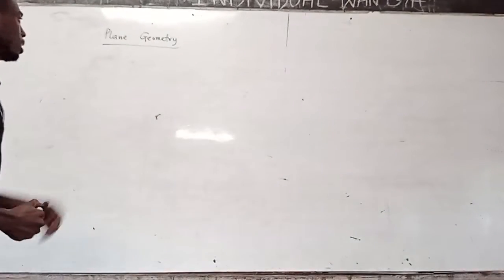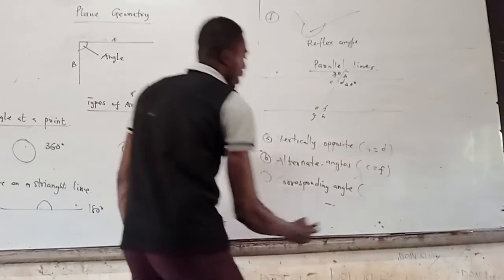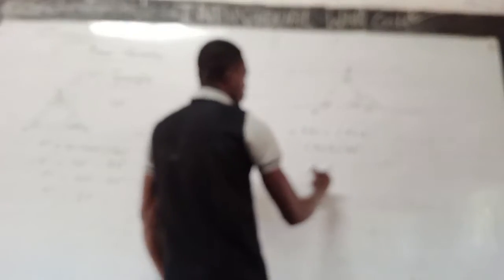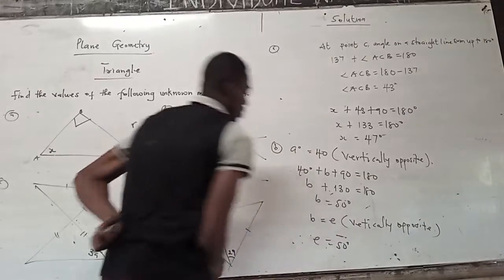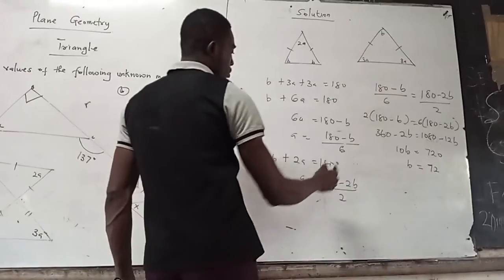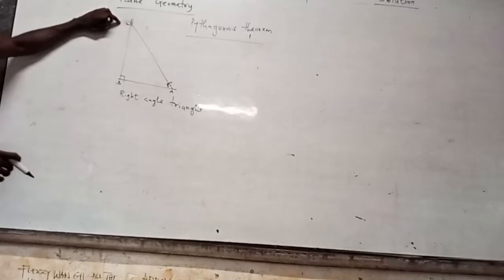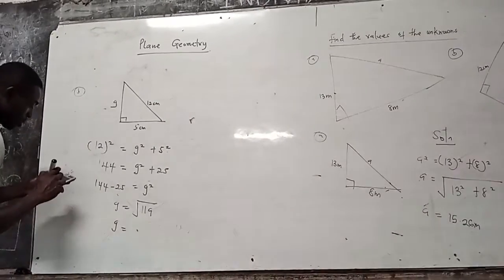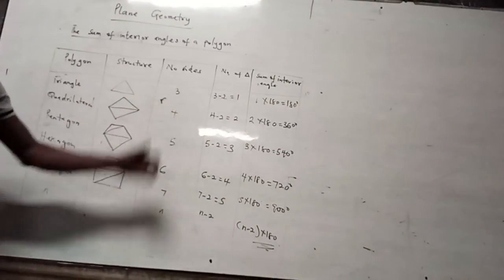plane geometry SHS1(by sir promise)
Objective of the lesson: Angle, triangle, pythagoras theorem , quadrilaterals and polygon